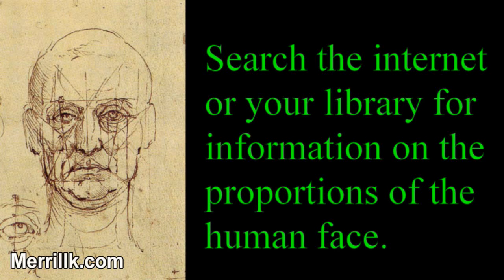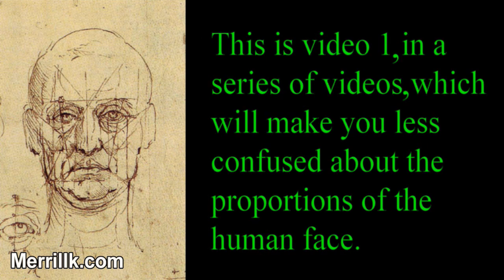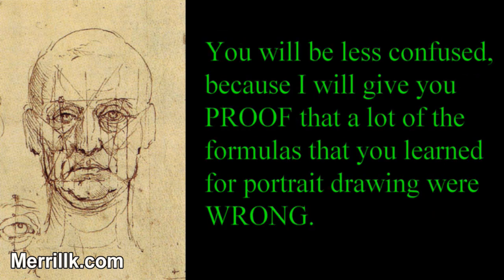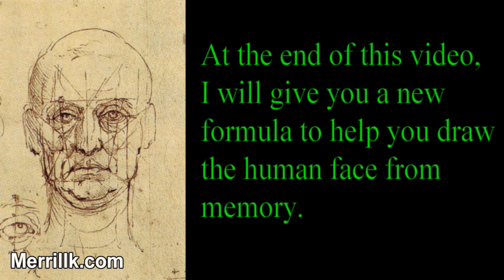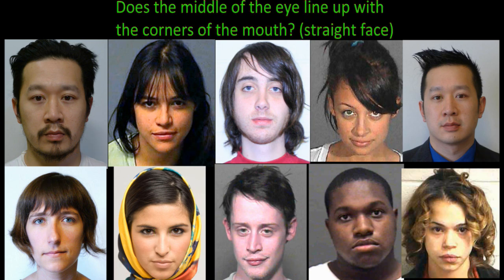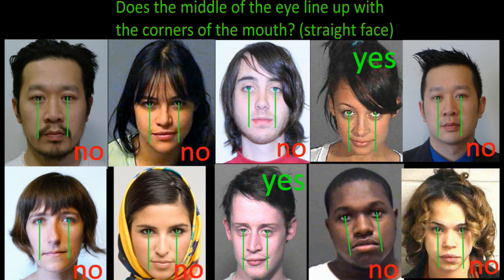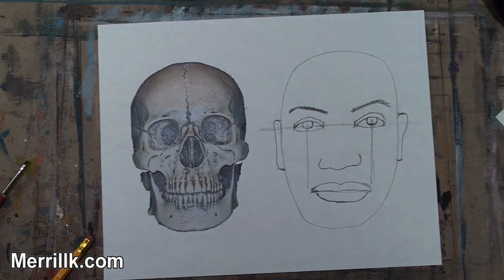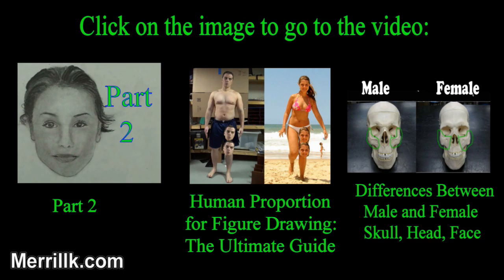Part1: Face Proportions For Portrait Drawing: The Ultimate Guide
Search the internet or your library for information on the proportions of the human face. You will find a ton of information, but each source seems to say something different. This is video 1 in a series of videos which will make you less confused about the proportions of the human face. You will be less confused, because I will give you proof that a lot of the formulas that you learned for portrait drawing were wrong. At the end of this video, I will give you a new formula to help you draw the human face from memory.

In this experiment, I have taken the most common formulas for facial proportion and tested them on a group of people in a similar pose. I used a computer program to help me take accurate measurements. I made sure that my control group was comprised of both males and females and were of many different races.

So lets get started with a very common proportion rule. The question is- Is it one eye length between each eye? The answer, as you can see, is yes. But this was the only rule that I found to be universally correct.

Lets stick with the eyes for question 2. It is often stated that it is five eye lengths across the face. It turns out that for 9 of the 10 people that I tested, that rule is incorrect. I found that if you included the width of the ear on to the face, then that rule would be closer to true, but definitely not universal. Of the control group, only one person, had a fit, so we can conclude that this proportion does exist, but it does not fit the majority of people and thus, shouldn't be part of a drawing formula.

I recently saw on the internet that the outer corners of the nose, should line up with the inner corners of the eye. Only one of 10 people that I tested proved that proportion to be true. There were also two people who came close. Once again, we can conclude that this proportion does exist, but it does not fit the majority of people and thus, shouldn't be part of a drawing formula. Most often, the outer nose lined up where the tear ducts met the white of the eye. For the record, I hope that the lady in the bottom left never catches a cold.

Question four asks: Does the pupil and iris line up with the corners of the mouth when the face is calm? I will warn you that this was the most difficult to answer, because the mouth is the most variable feature of the face. The shape slightly differs from person to person and it moves a lot. I found that only two people had eyes and mouths which lined up, but, everybody except the gentleman on the top left was extremely close. So, despite the results, I would include this measurement for a general face proportion formula, but I would also be sure to observe the person who I am drawing to get my answer. It is also important to note that 8 of the 10 peoples mouths fit between the lines drawn down from the middle of each eye.

Since question five is related to the placement of the ears, I changed a few of the photos in the control group. In order to gauge this, I had to be able to see the ears clearly. Most portrait formulas state that the ears go from the top of the eye to the bottom of the nose. This turned out to be a pretty accurate statement. Question six is directly related to question five and asks whether the nose and the ears are generally the same size. Although there were only two exact measurements, every other person was very close in measurement. So we can conclude that it is Accurate to say that the ear generally goes between the upper eye and the bottom of the nose and is very close in height to the nose.

Now lets test the most common and controversial face proportion question. Are the eyes at the exact half way point of the head? You will find top results on the search engines stating that this is the case. I once had a teacher who insisted this and took off points on any student who disagreed with him. If he only did his homework! The eyes are NOT at the center of the head. The actual middle of the head is just below the orbits of each eye. There was only one person whose eyes were measured as the center of their head, and of course it was MacAulay Culkin.